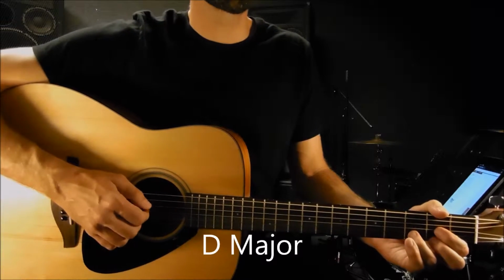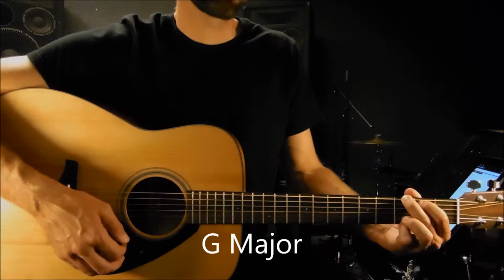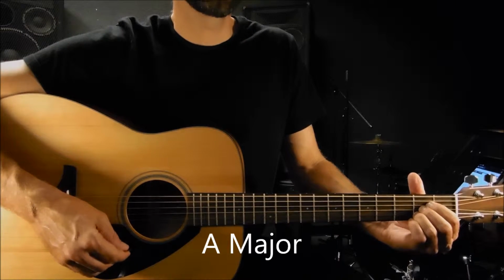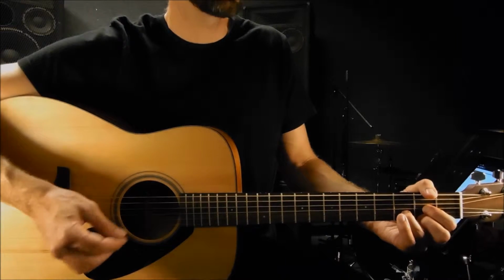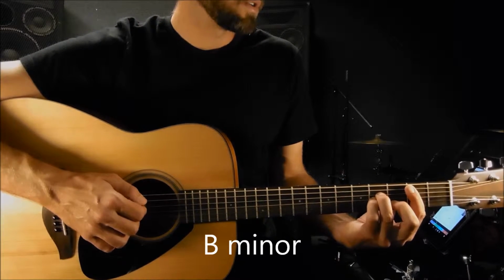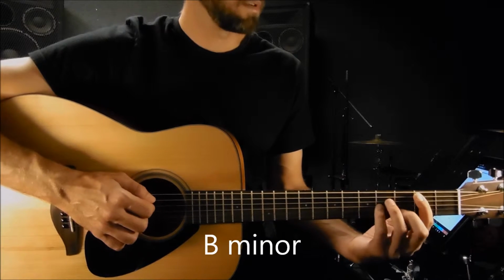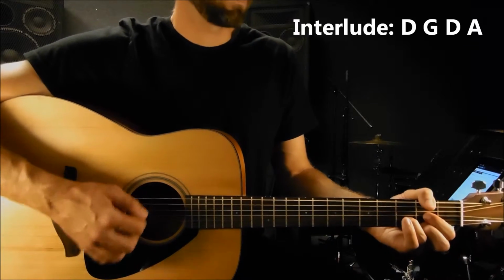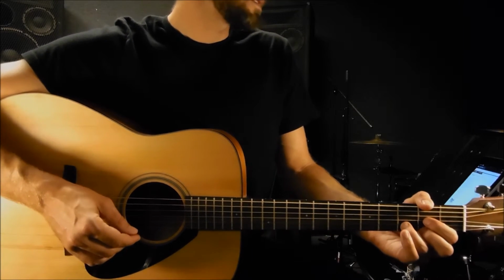Teach Your Children - Easy Guitar Lesson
FunkyRightHand.com teaches you to play your favorite songs. This lesson teaches you how to play Crosby, Stills, Nash, and Young's "Teach Your Children." It only requires four chords: D, G, A, and Bm